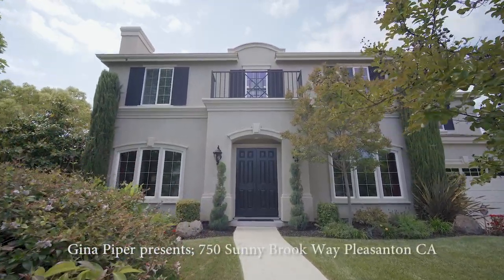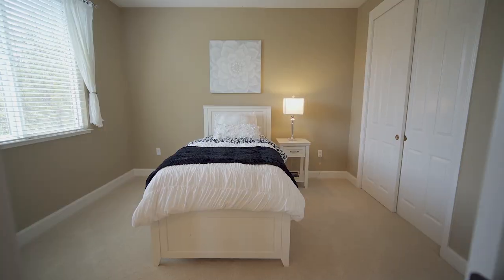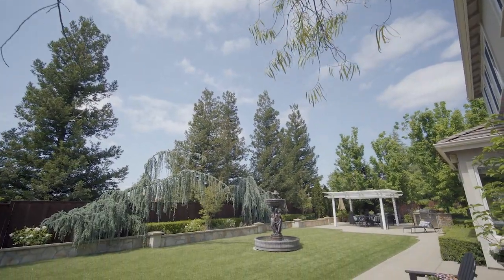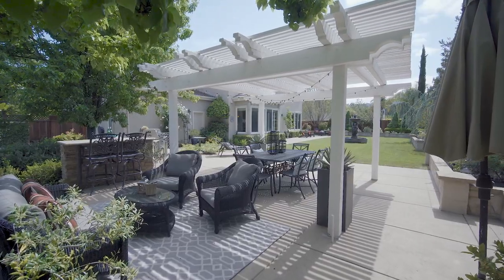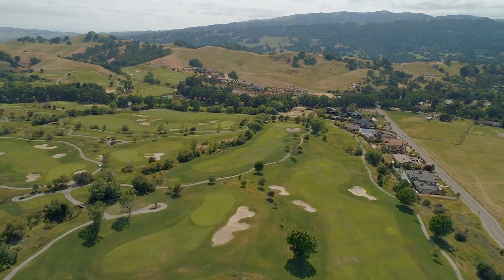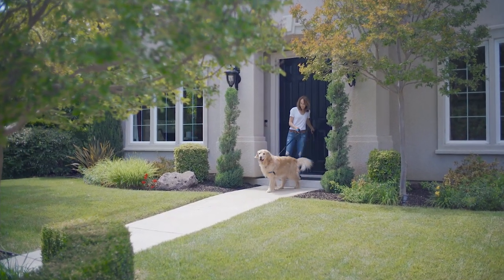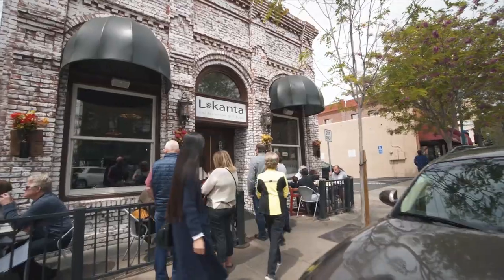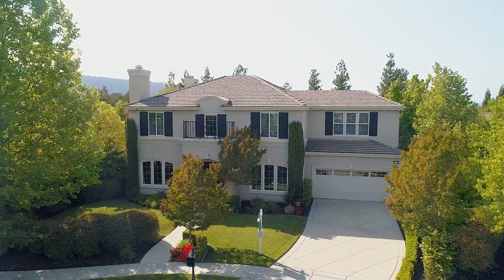750 Sunny Brook Way, Pleasanton by Gina Piper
Gorgeous and impeccably maintained 5 bedroom home in the prestigious Bridle Creek neighborhood. Featuring an open and bright floor plan with a bedroom and full bathroom downstairs. The spacious kitchen overlooks the family room and includes granite counters, stainless appliances, a professional style gas range, built-in fridge and a large island with seating. The massive bonus room is perfect for a game room for game room or home theatre. The backyard is extremely private and includes a lush lawn area, sports court, covered patio with BBQ island and soothing water feature. The oversized 2 car garage provides plenty of space for your cars and additional storage. Excellent commute location with quick and easy access to highway 680 and the ACE Train station. Located close to historic downtown Pleasanton and all of the shopping, dining and entertainment options that it offers.